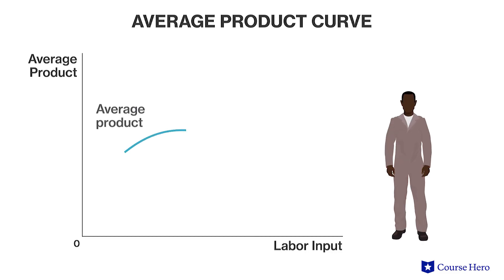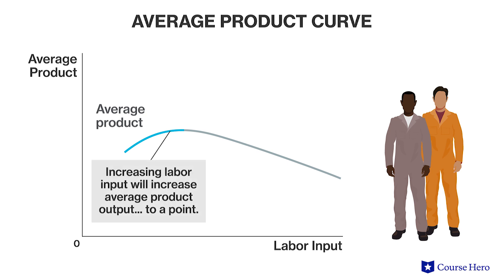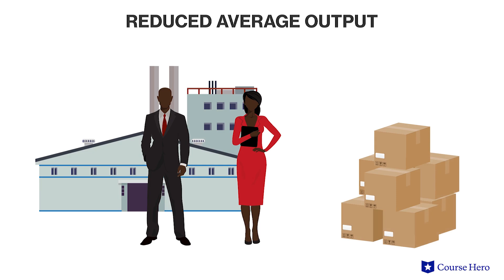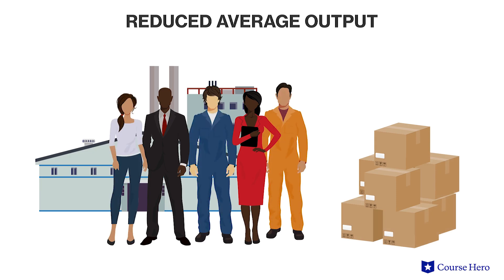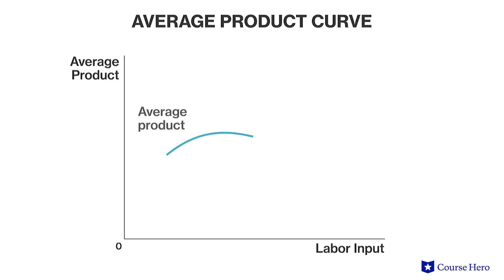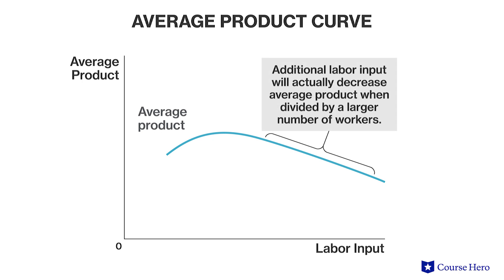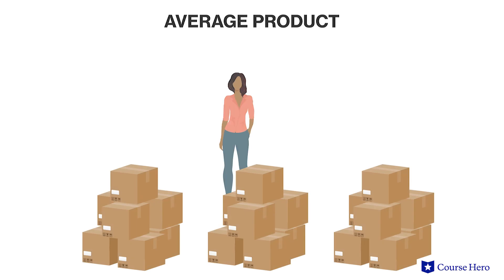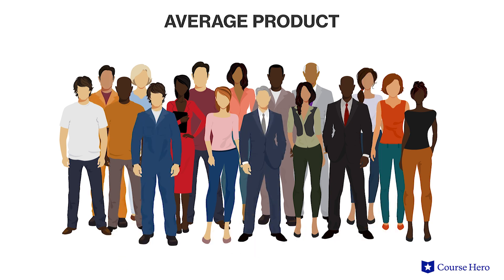Average Product | Microeconomics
Summarize videos instantly with our Course Assistant plugin, and enjoy AI-generated quizzes Learn all about average product in just a few minutes! Professor Jadrian Wooten of Penn State University explains average product and how to calculate it.